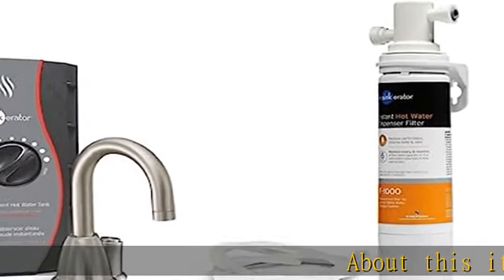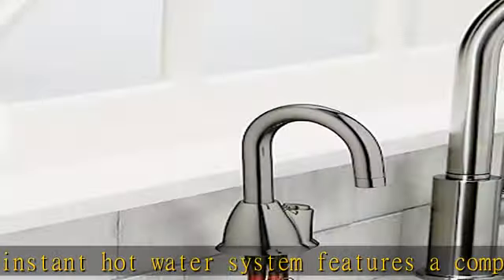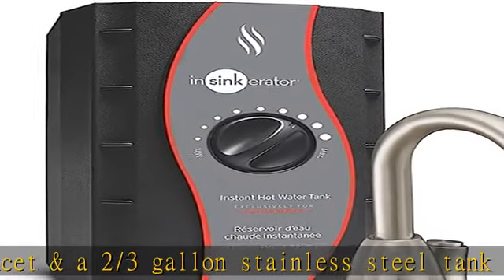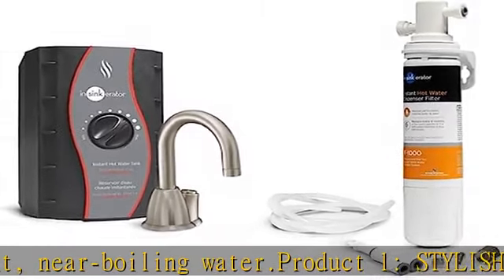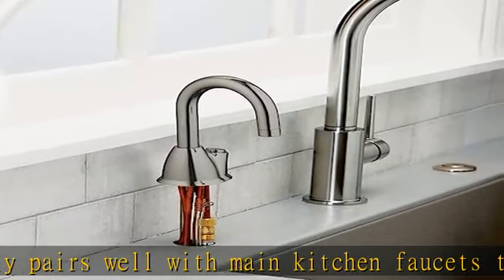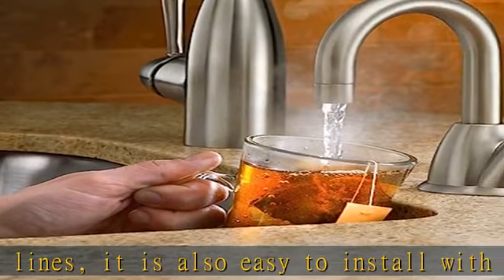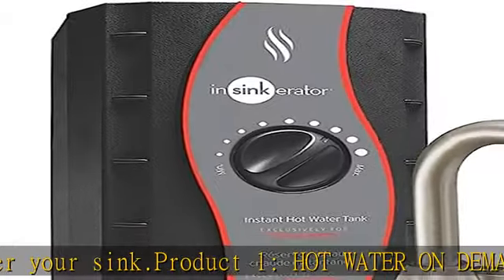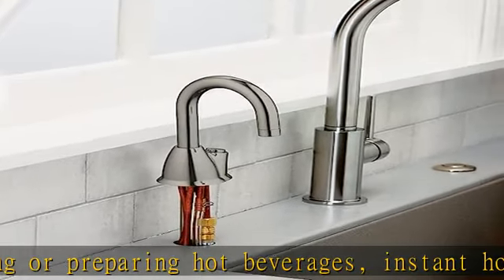InSinkErator H-HOT100SN-SS Instant Hot Water Dispenser System with Stainless Steel Tank, 1, Satin N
InSinkErator H-HOT100SN-SS Instant Hot Water Dispenser System with Stainless Steel Tank, 1, Satin Nickel & F-1000S, One Size